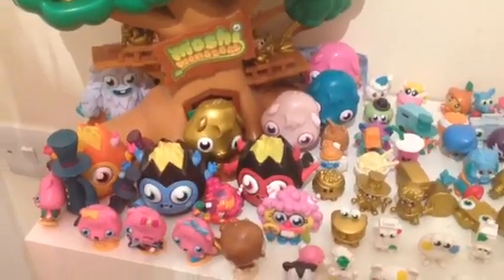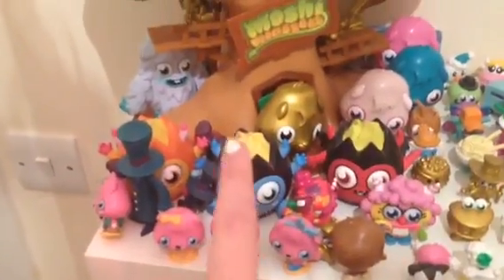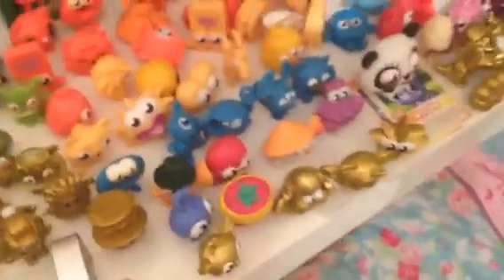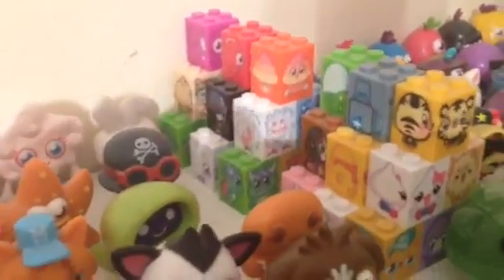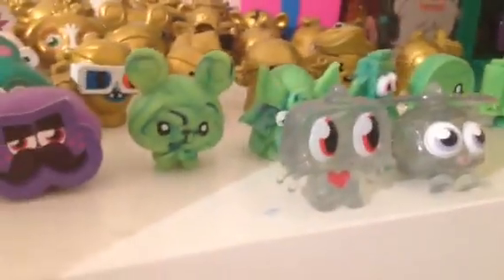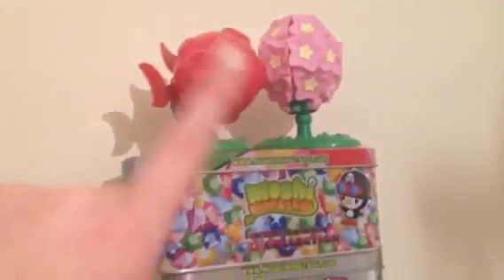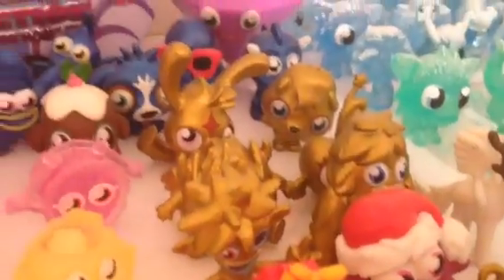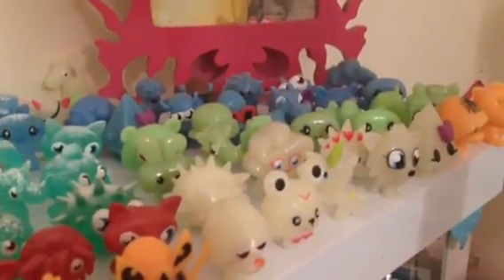Moshi Monsters Updated Figure Collection March 2014